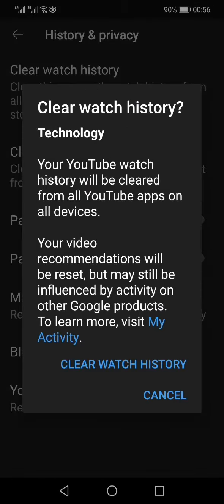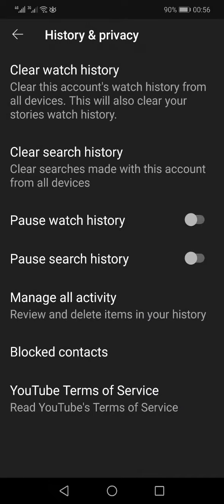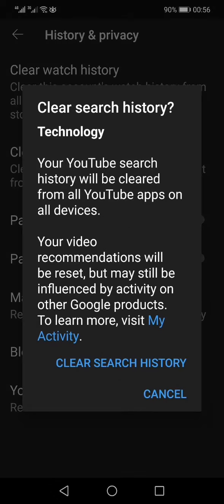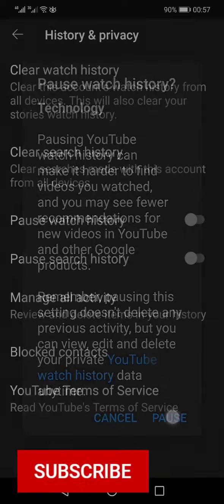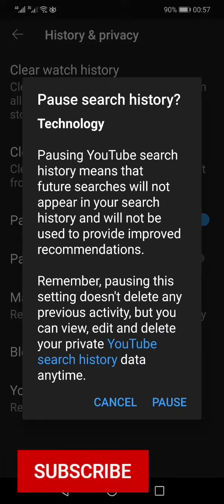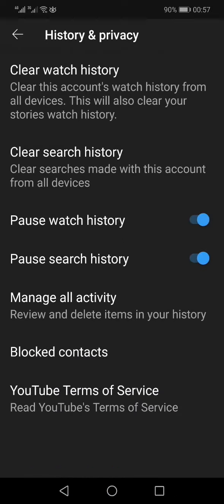Recently Viewed Videos By Me on YouTube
Online Tools We Use / Recommend
1.  Free Writing Assistant tool
2. Avast - The Best Anti-Virus
3.  Payoneer: Online Payment Solution
About Channel